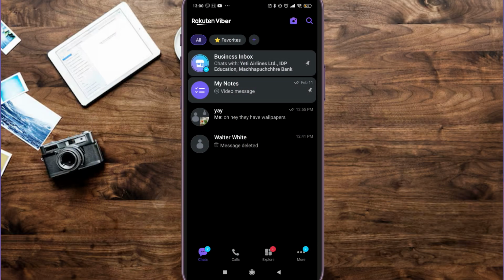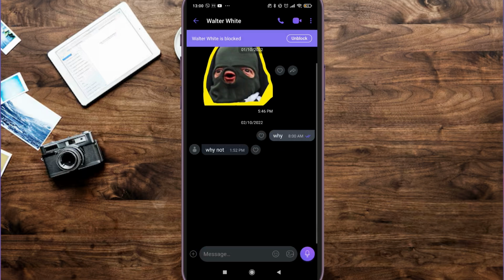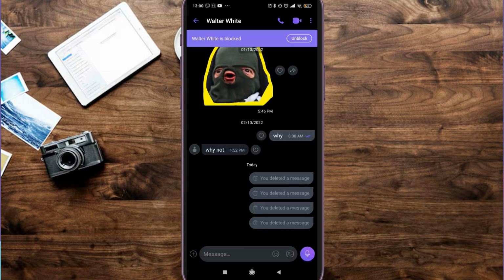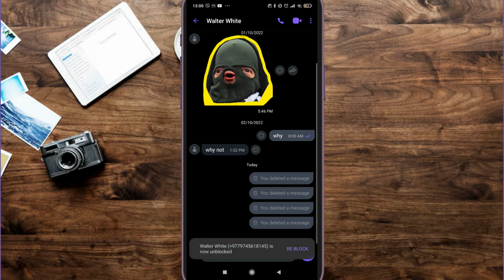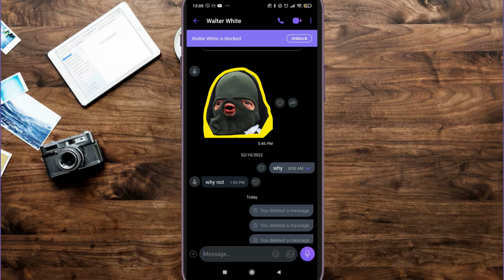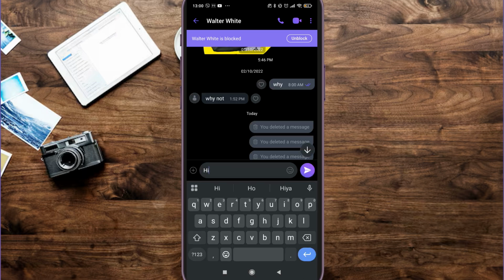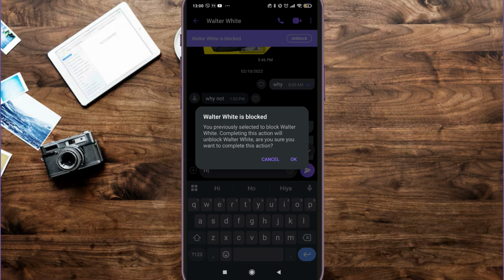How to Unblock Contact on Viber 2025?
Restore communication quickly by learning how to unblock a contact on Viber. Whether you blocked someone by mistake or want to resume a paused conversation, this tutorial shows you how to access your block list and remove contacts so they can message and call you again instantly.

You’ll see how unblocking affects past conversations, what changes once a contact is unblocked, and how to manage your privacy settings for better control moving forward. This feature is useful for both personal and group chats where you want to reconnect without starting over.

Perfect for users who want flexibility and control in their contact management.